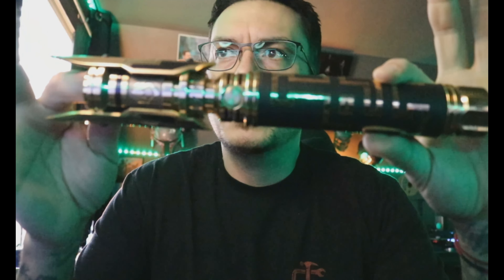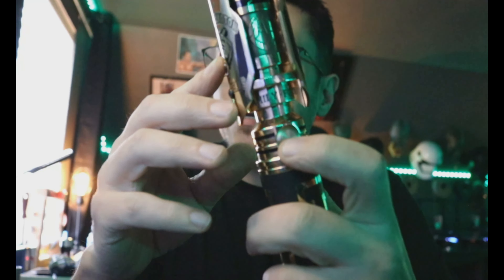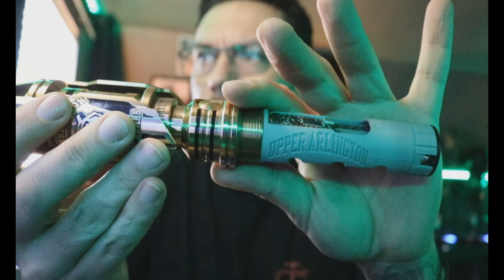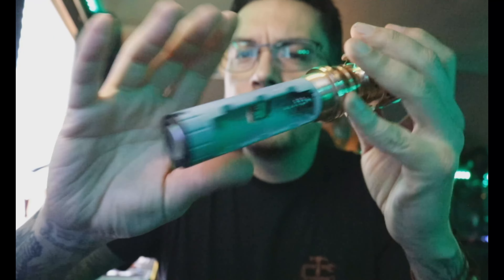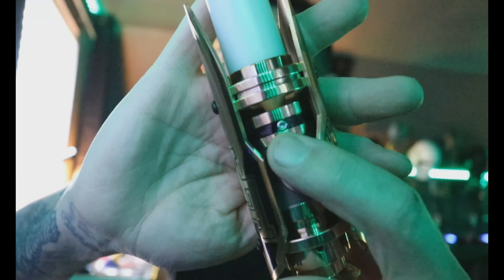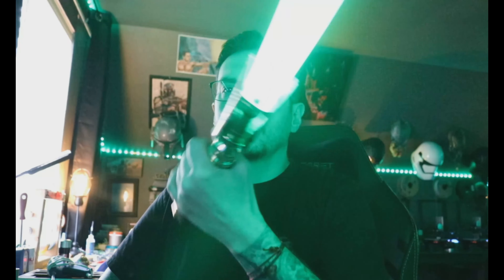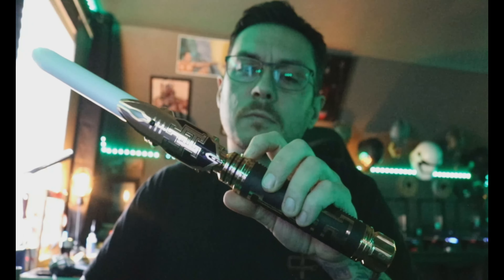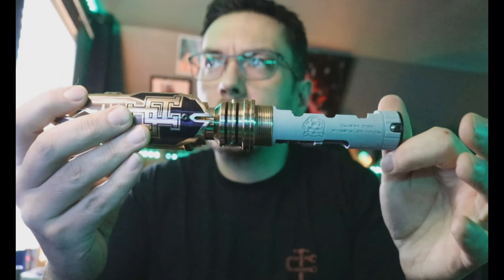George's Custom "Vaults of Valhalla" Flagship Neopixel Lightsaber with Proffie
Installed with a Proffie and 28mm SO Elite speaker with a removable battery setup